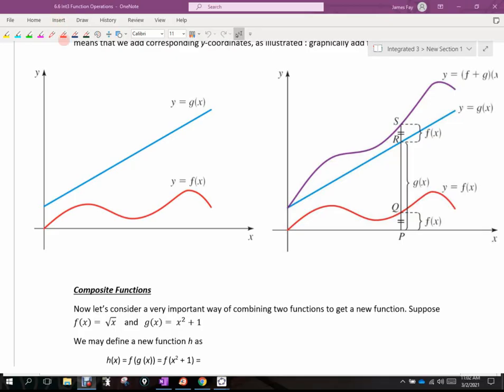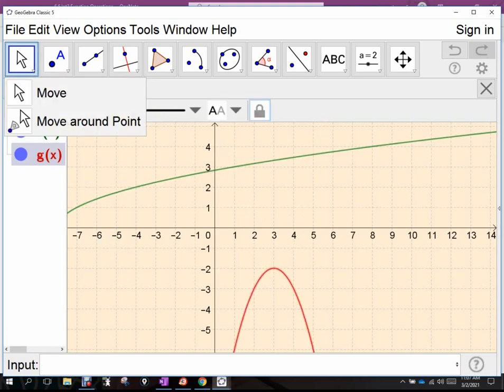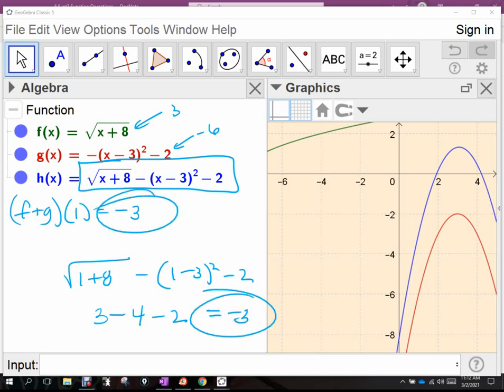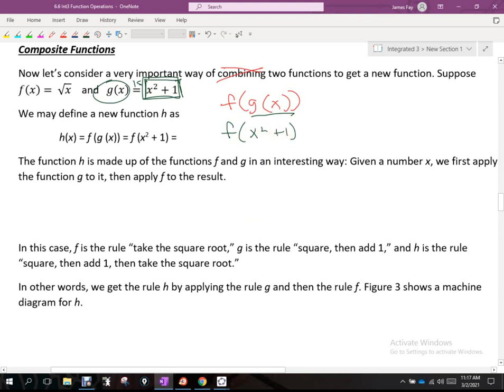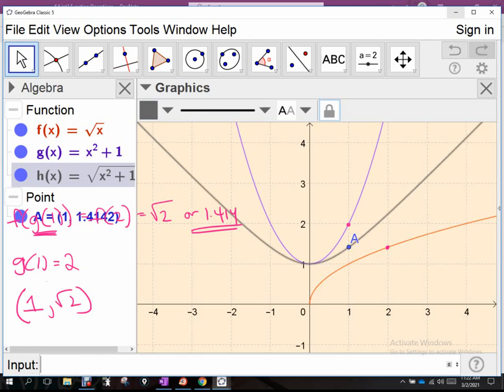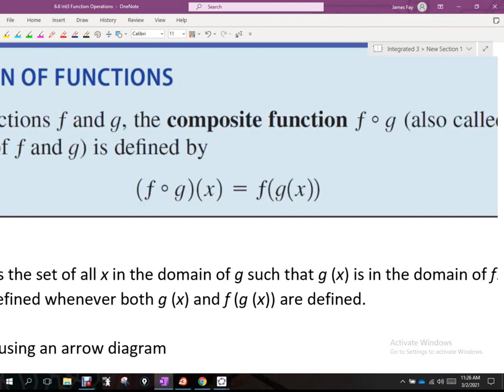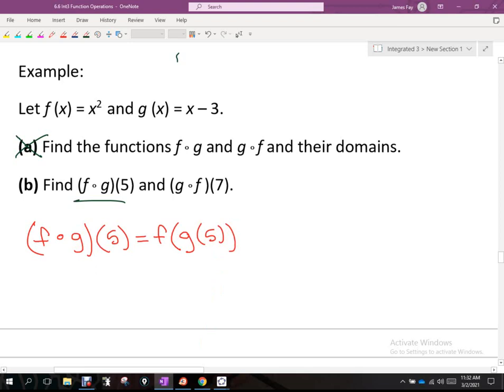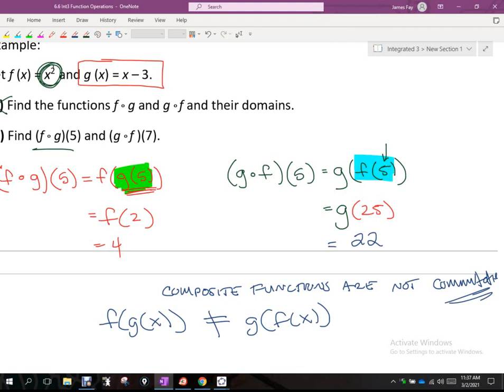03 02 21 Int3 Section 6 6 Day3